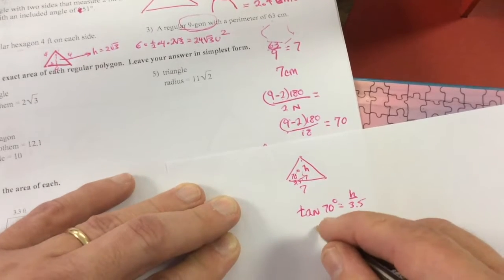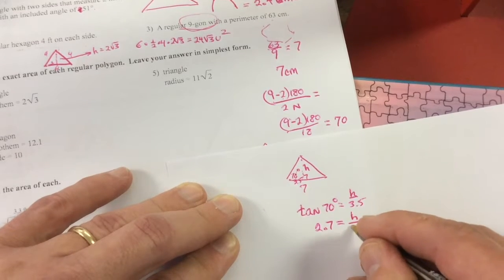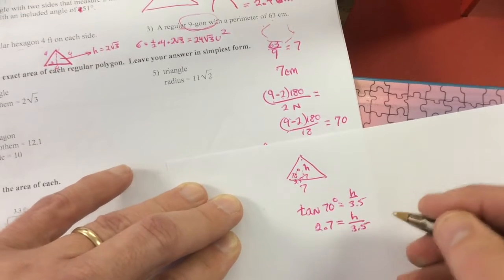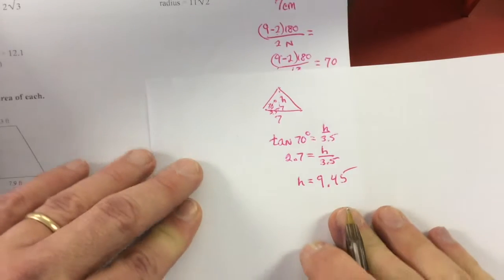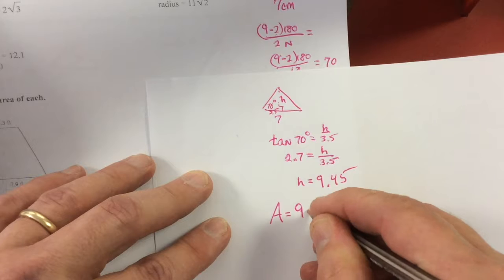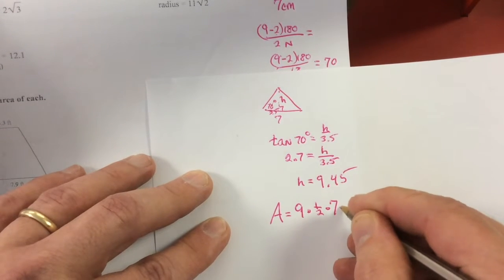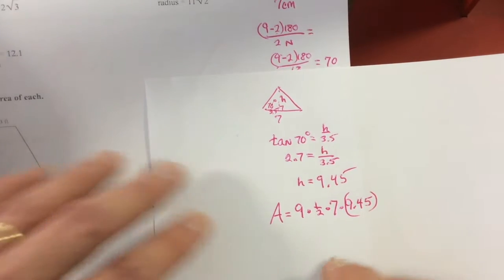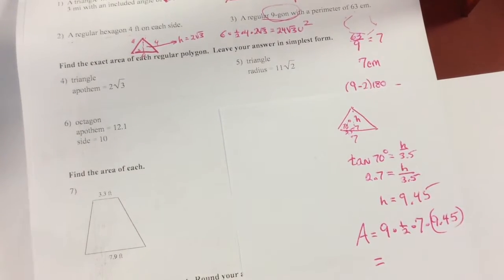Area Quiz Review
One version of the Geometry B area quiz, with worked out solutions.